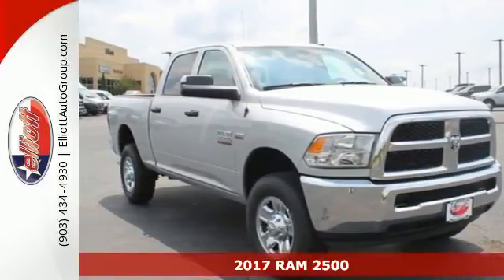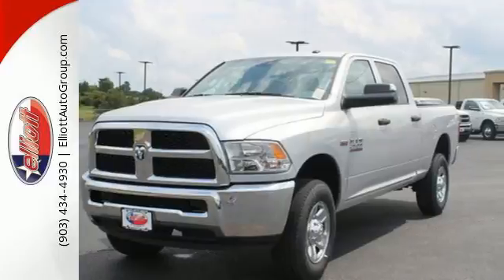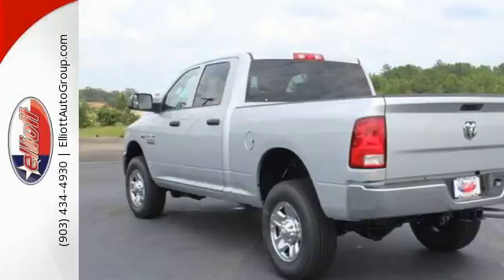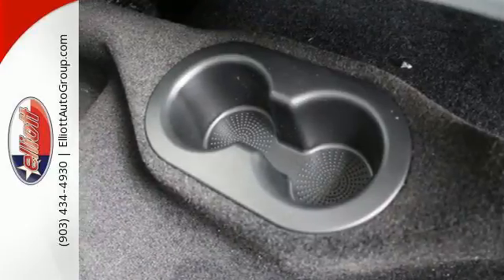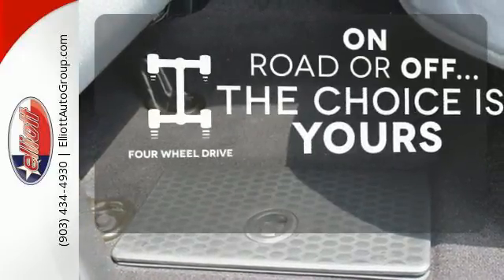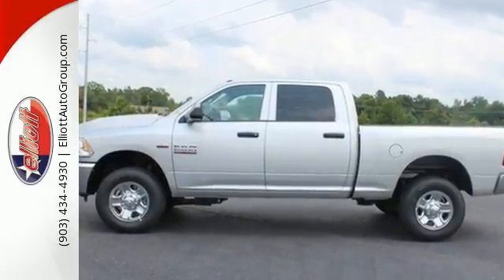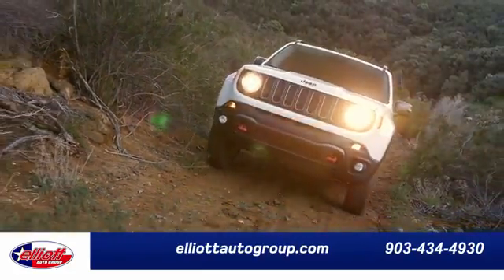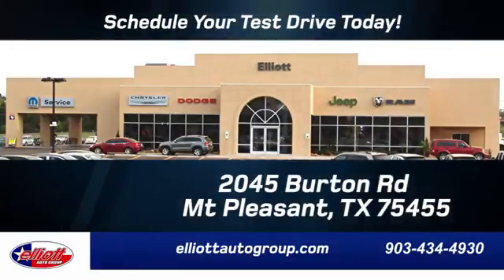New 2017 RAM 2500 Mt Pleasant TX Sulphur Springs, TX C9443 - SOLD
Year: 2017
Make: RAM
Model: 2500
Trim: Tradesman
Engine: 6.4L V8
Transmission: Automatic 6-Speed
Color: Bright Silver Metallic Clearcoat
Interior: Diesel Gray/Black w/Heavy Duty Vinyl 40/20/40 Spli
Stock #: C9443
VIN: 3C6UR5CJ0HG712032
Imagine yourself behind the wheel of this terrific 2017 Ram 2500 Tradesman 4X4. This truck is nicely equipped with features such as 5.0' Touchscreen Display 6.4L Heavy Duty V8 HEMI w/MDS Anti-Spin Differential Rear Axle Electronic Stability Control Heated door mirrors Integrated Voice Command w/Bluetooth and Remote Keyless Entry. Bumper-to-bumper we've got you covered. Price includes all rebates incentives dealer discounts as well as everything that was added to the vehicle at the dealership so no surprises. To qualify for all rebates a qualified trade in and/or financing with Chrysler Capital may be required. We are located just west of Titus Regional Medical Center on I-30.

Address:
2045 Burton Rd.